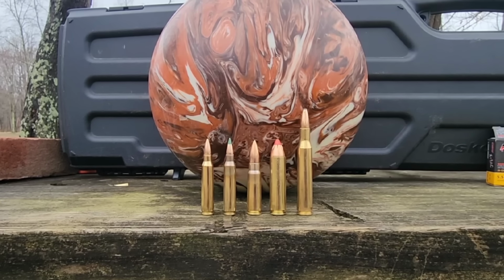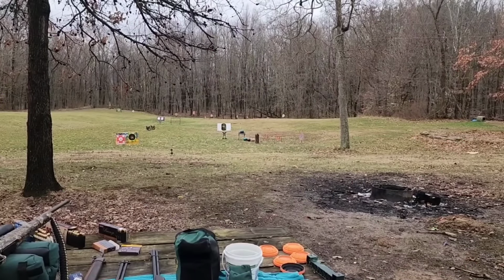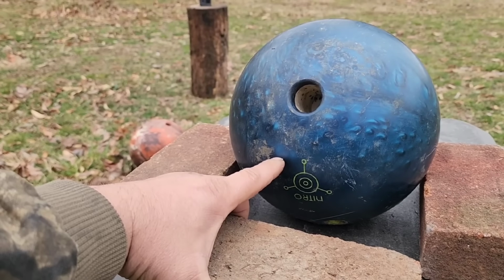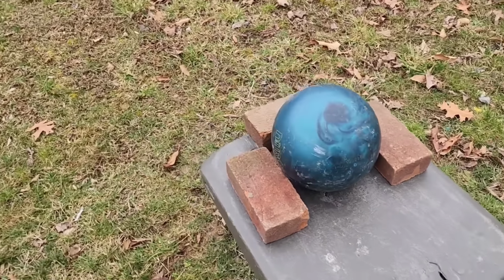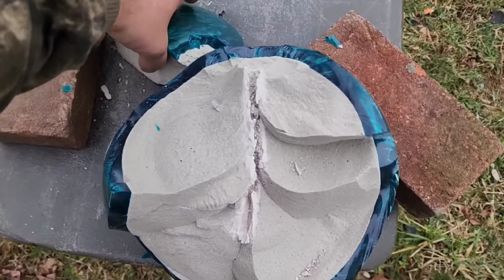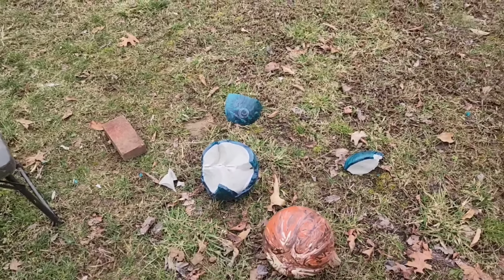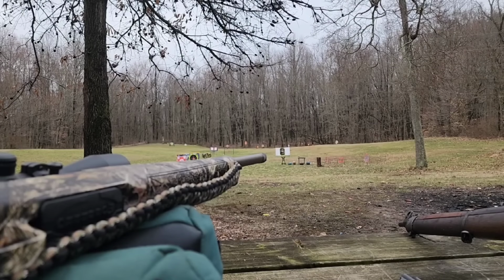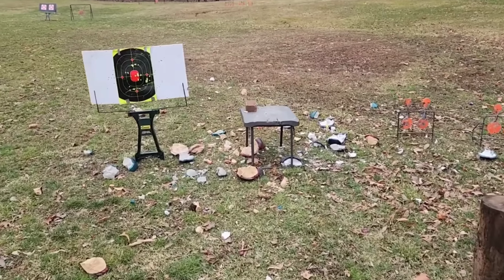Centerfire Rifles vs Bowling Balls - .223 5.56 7.62x39 .270 Win .450 Busmaster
Computer Editing: TBA

Editing App: TBA

Basic Ear Muffs

Electric Muffs

Table: TBA

12"x12" Sight In Splatter

12"x18" Bullseye Splatter

18"x24" Silhouette Splatter